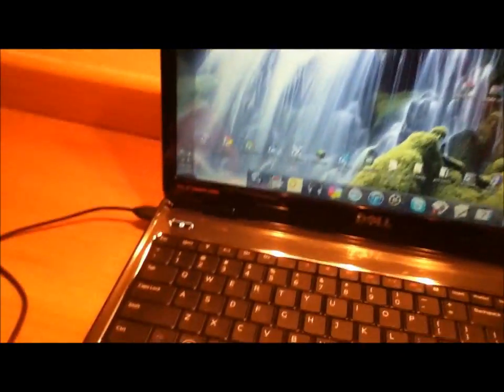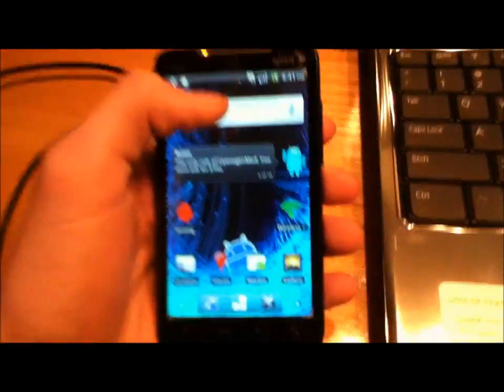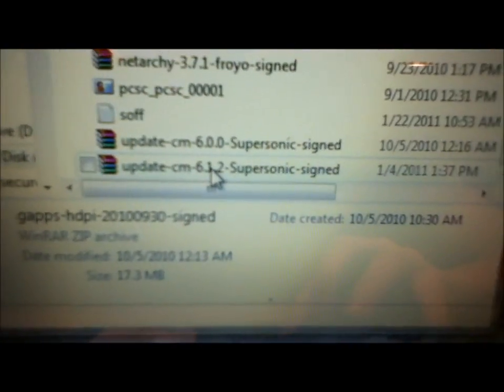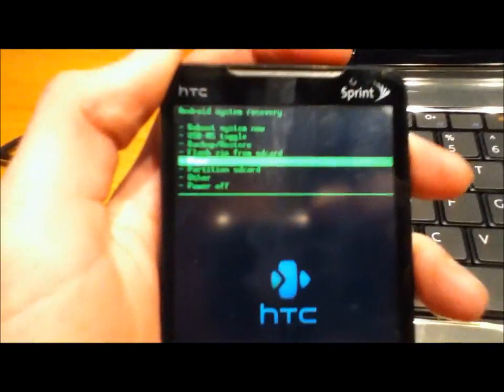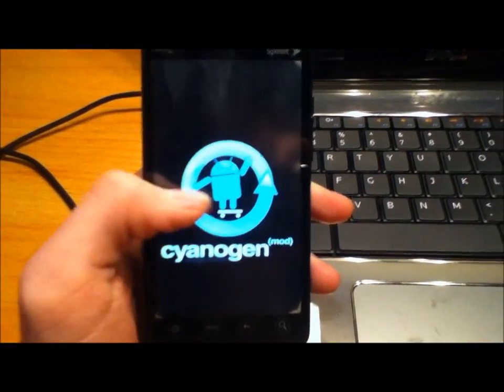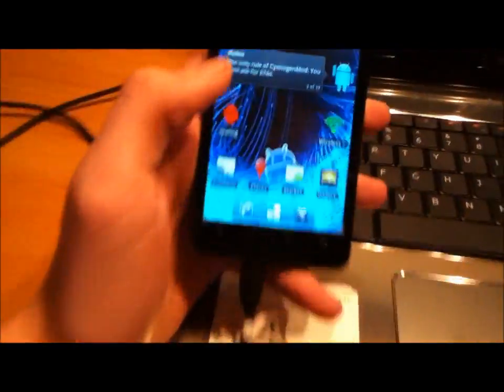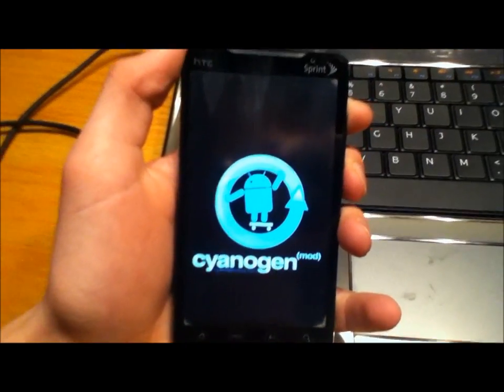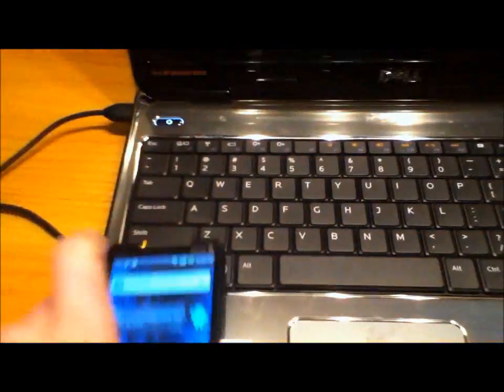htc Evo 4G w/cyanogenmod 6.2.1 how to install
An easy quick method for flashing cyanogenmod roms onto any android phone without rom manager